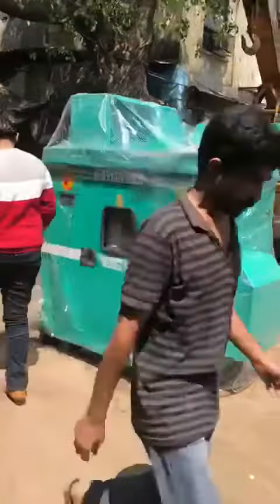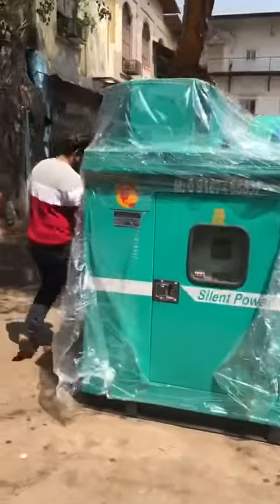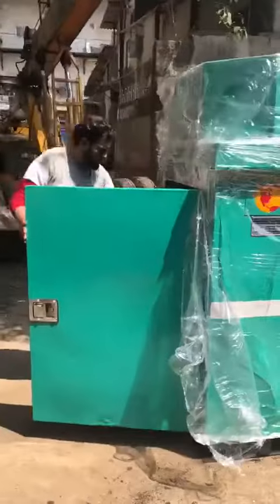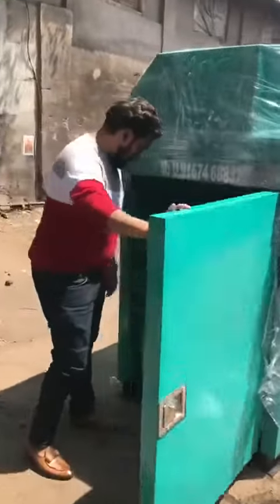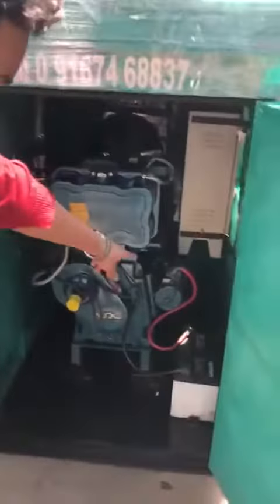10 KVA GENERATOR SET AVAILABLE FOR CALL 📞 DELHIWALA ABDULLAH